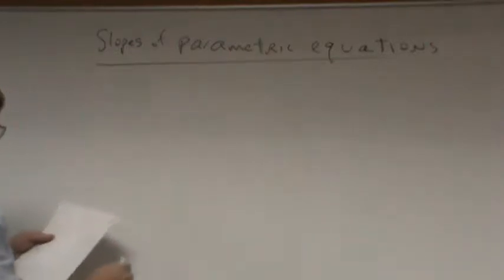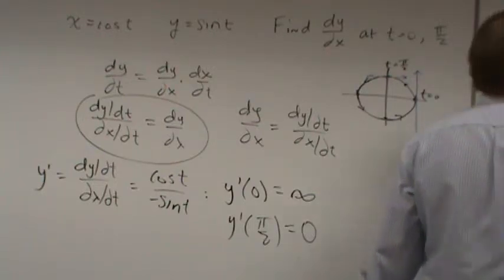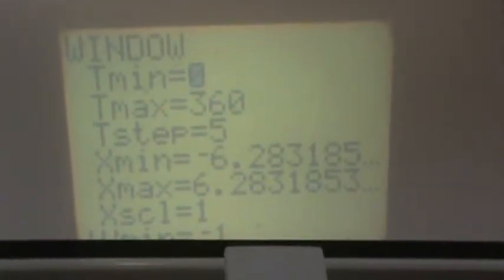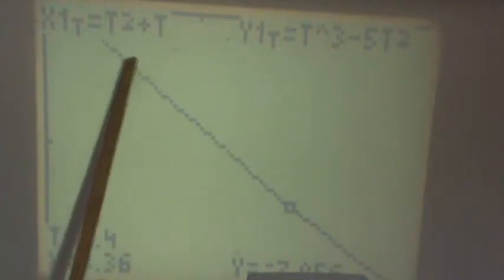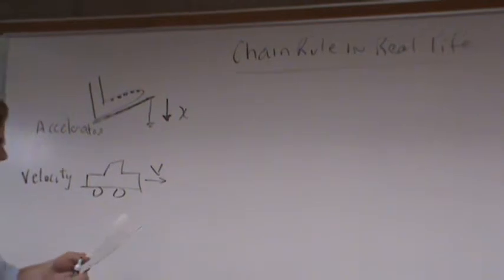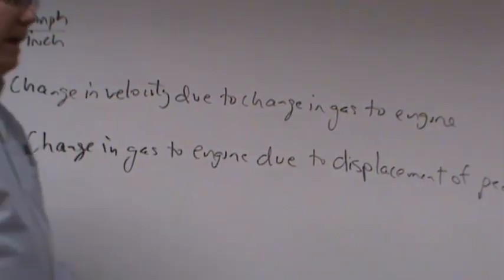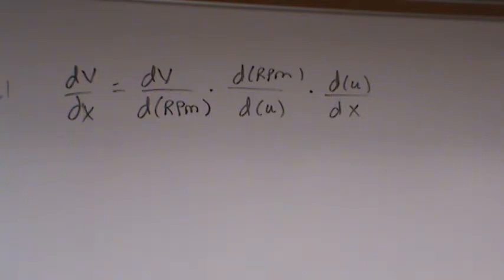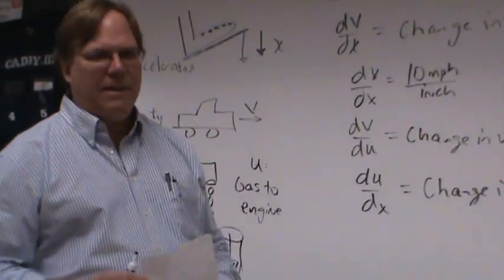AP Calculus sec 3 6 part 2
Justifying chain rule using real life.